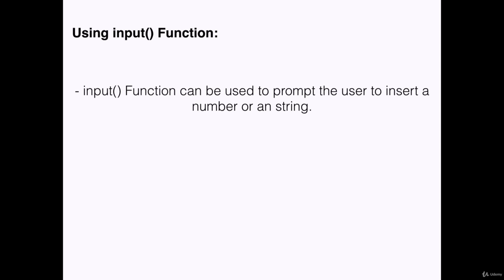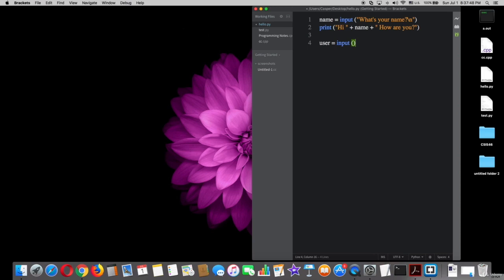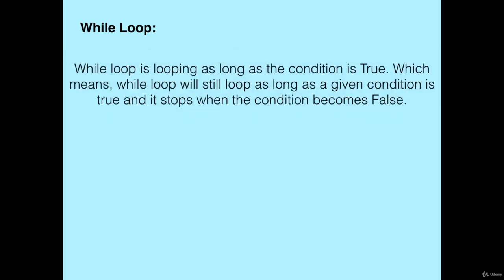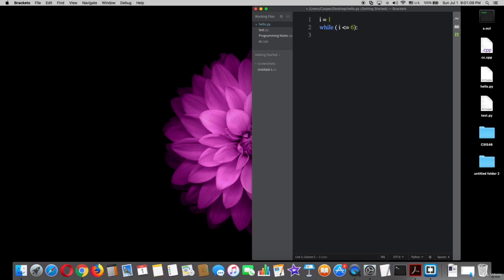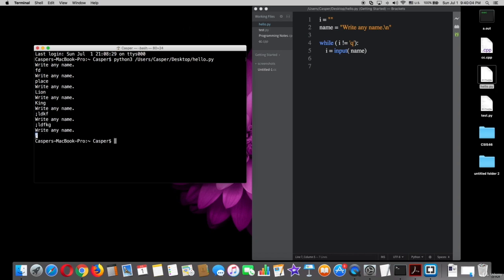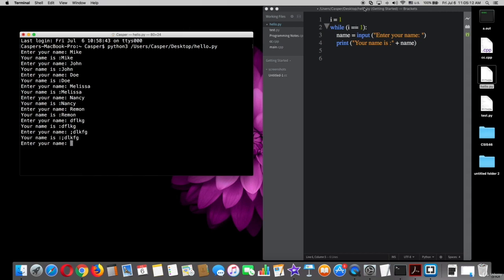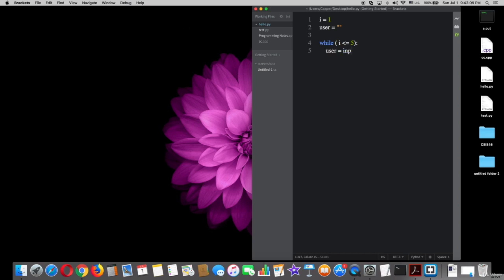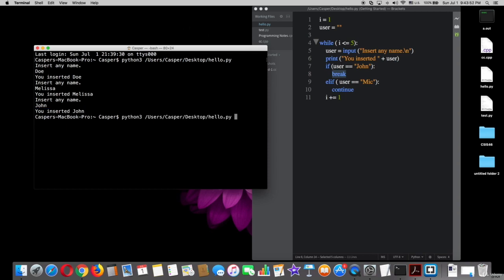Input Function & While loop | Complete Python Course from Basics to Brilliance | Part- 10